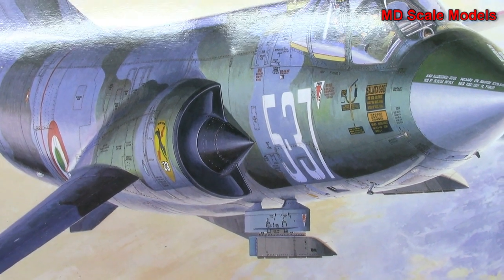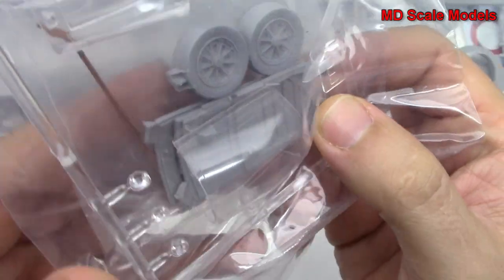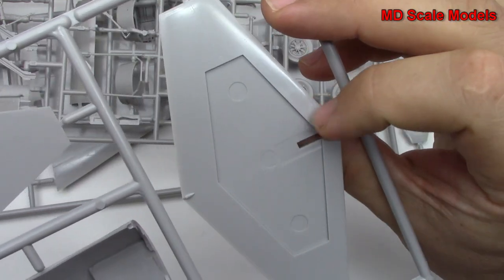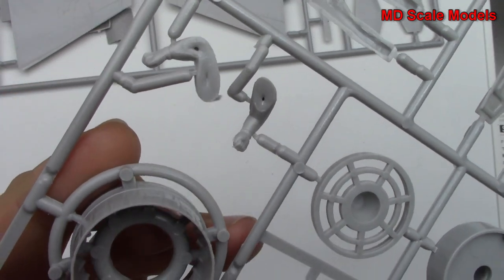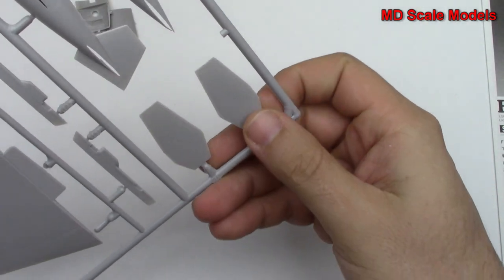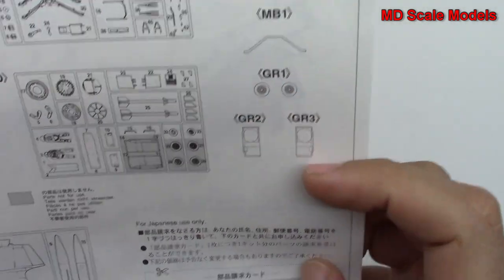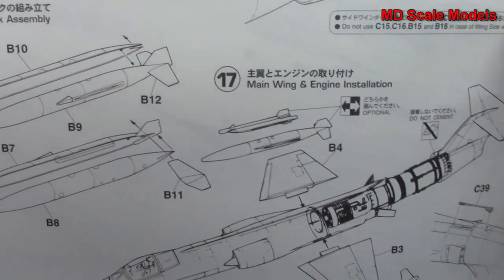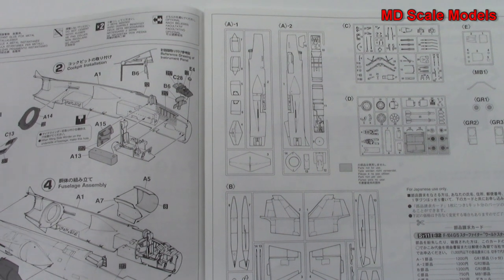Large Scale! Hasegawa 1:32 Lockheed F-104G/S Starfighter Kit Review